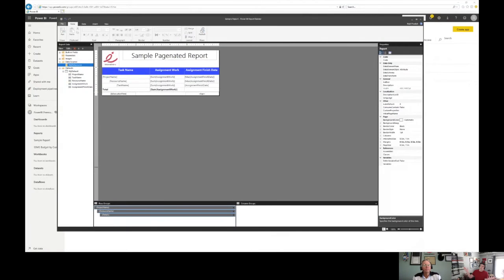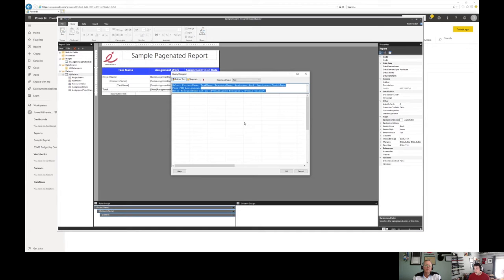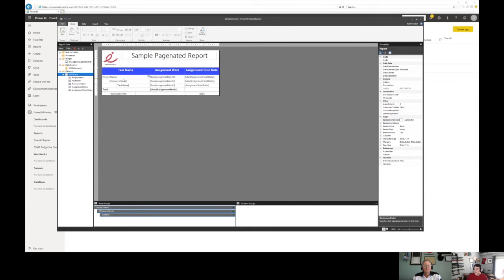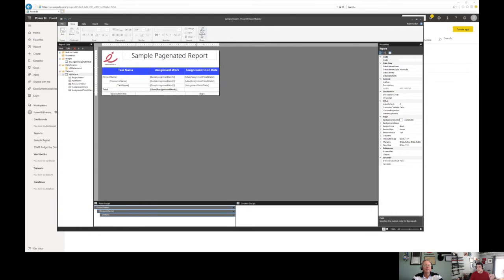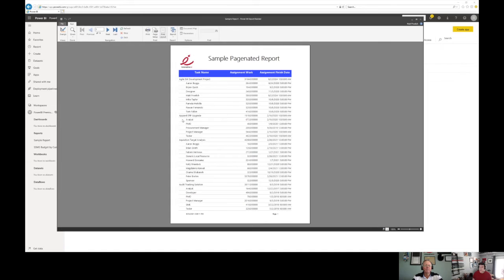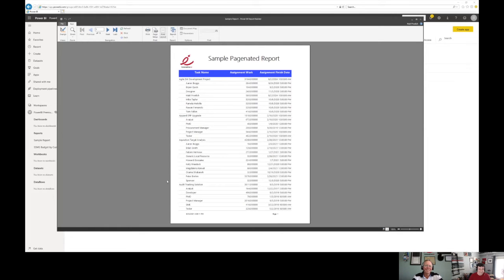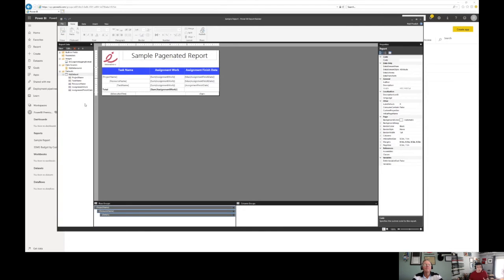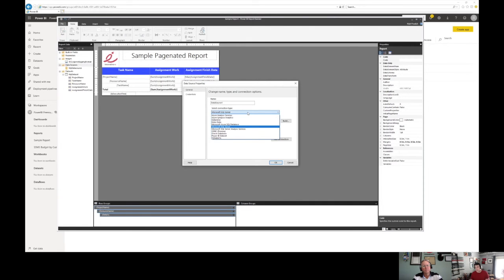PowerBI Premium, you say?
Microsoft introduced PowerBI Premium a few weeks ago, which introduces a new per-user licensing model for PowerBI that gives small- and mid-level organizations and departments/teams the same feature-rich cloud-based reporting goodness that has previously been available primarily to enterprise-level customers. Learn more and see a demo with what's new for you!